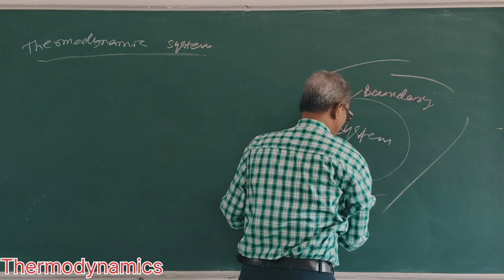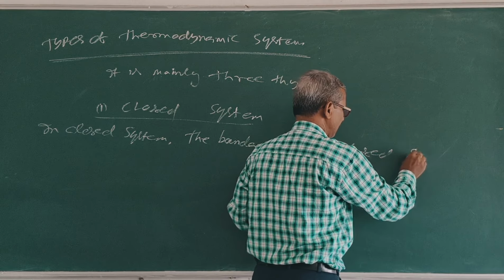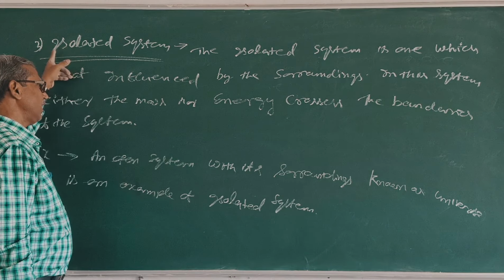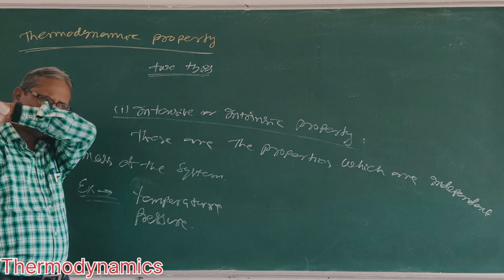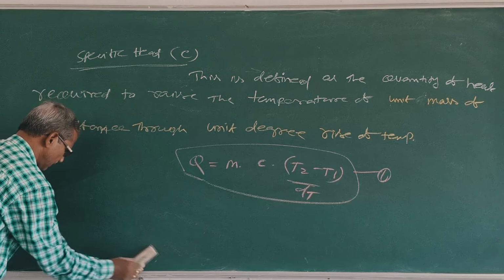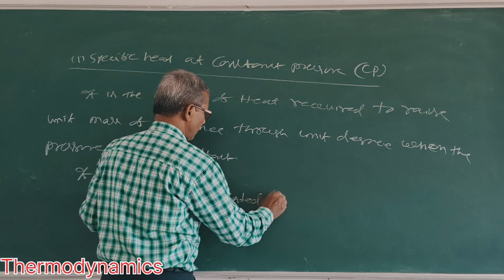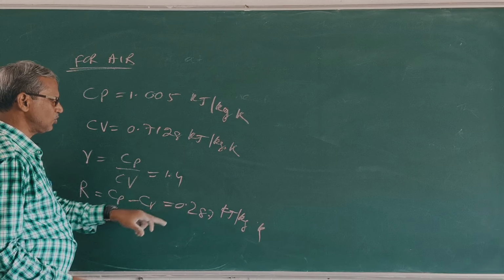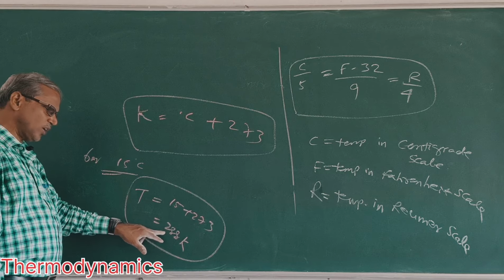ENGINEERING THERMODYNAMICS PART- 01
Easy way to Learn Thermodynamics
What is Thermodynamics, Types ,Property's of Thermodynamics
If, Any Doubt ask in comment section